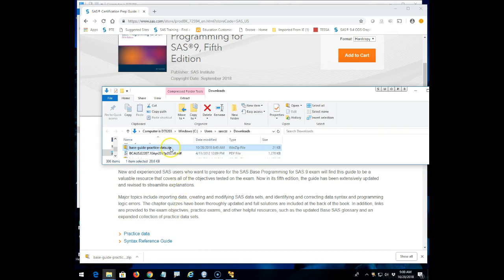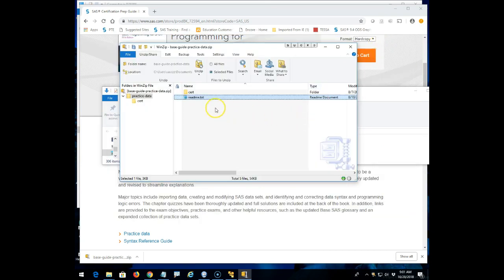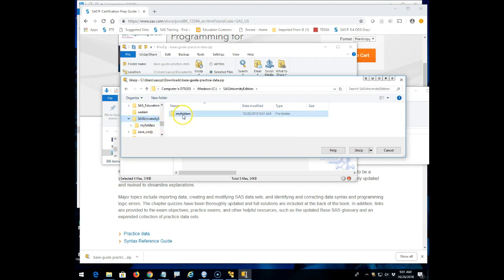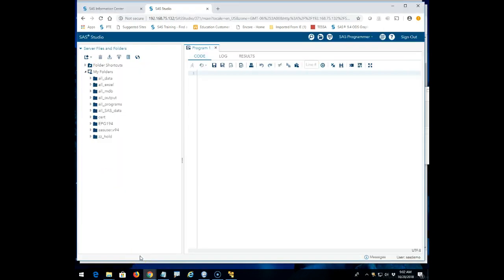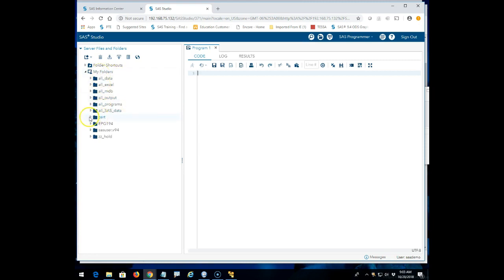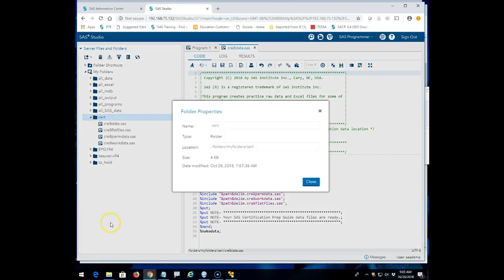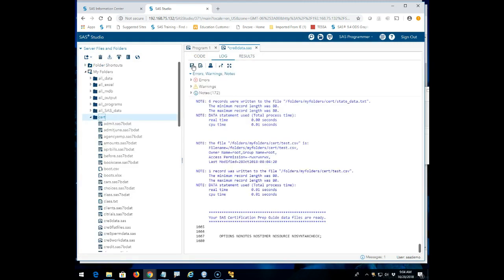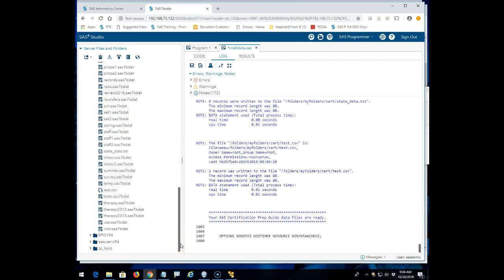_1_Prep_for_UE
Prep, 5th Edition, UE, default folder